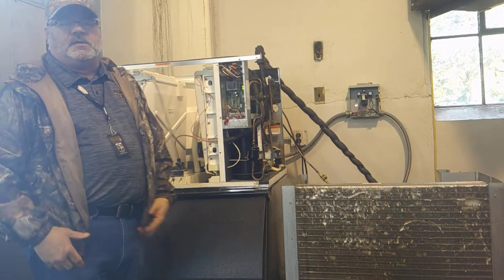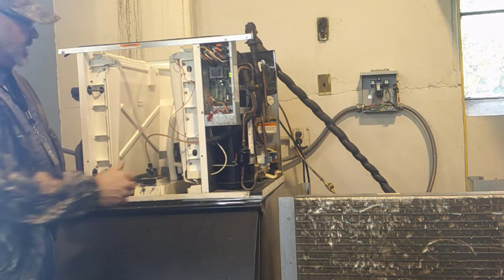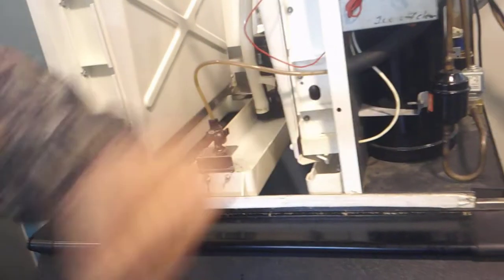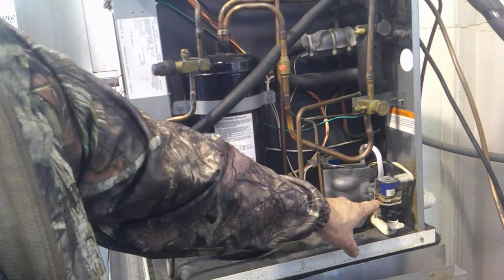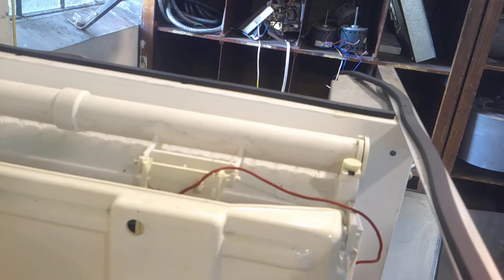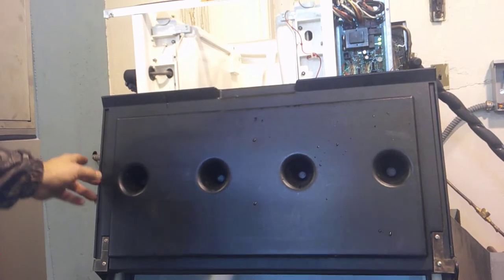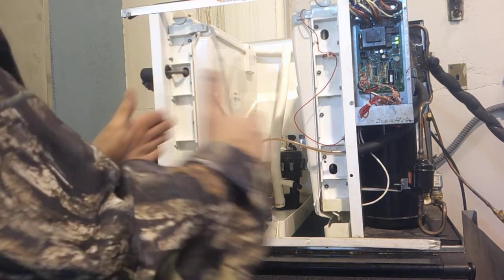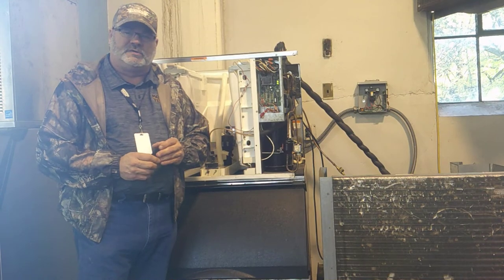HVAC Operations of an Ice Machine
Operation and functions of a ice machine